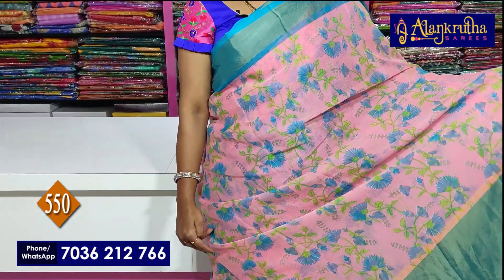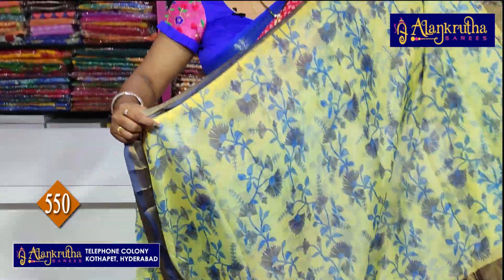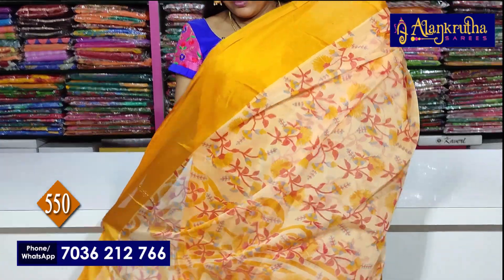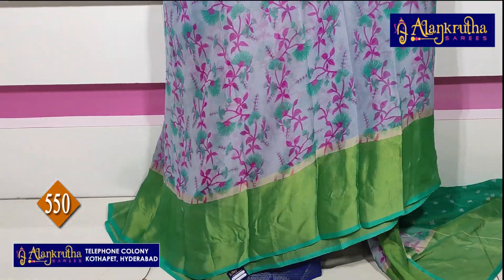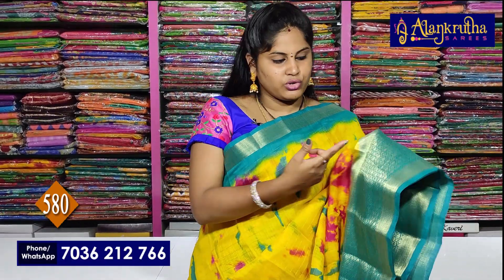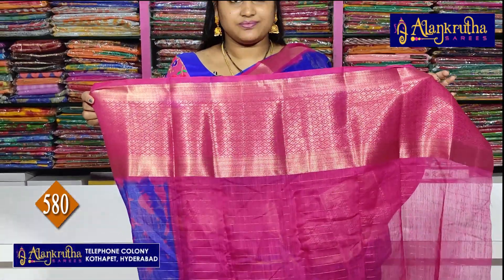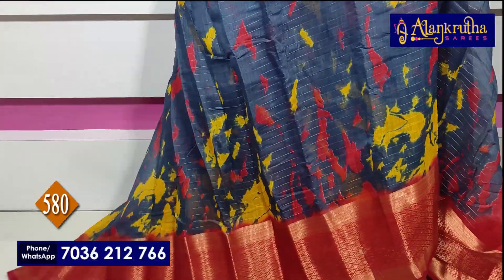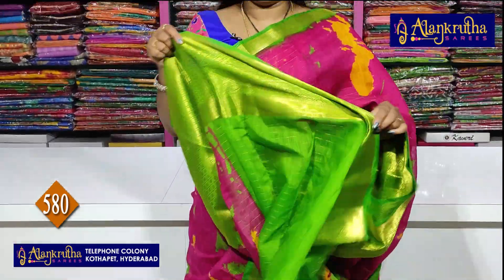Lehariya Sarees and Shibori Fancy Sarees | Ep 909 | Alankrutha Sarees